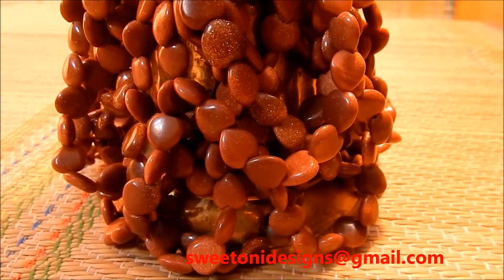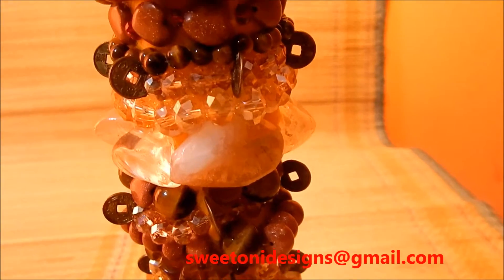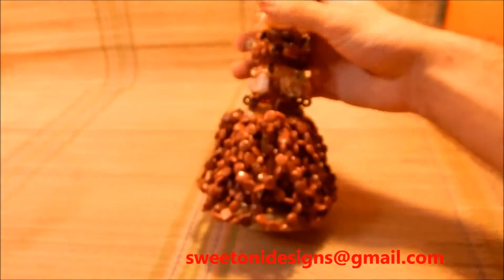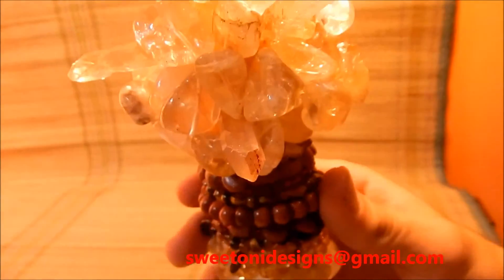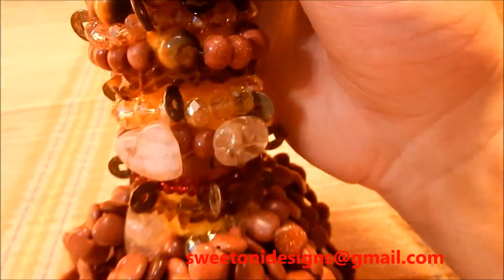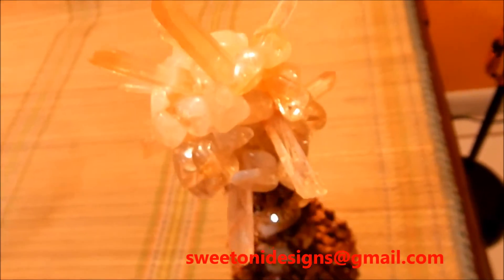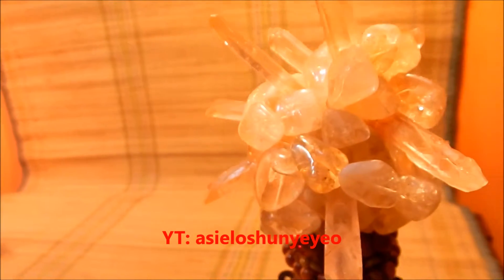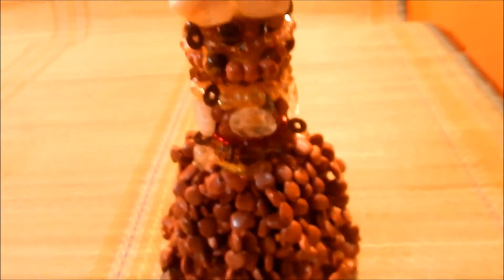Custom Beaded Brass Bell